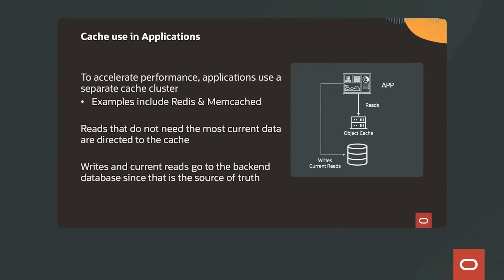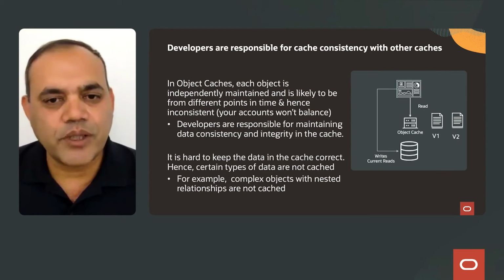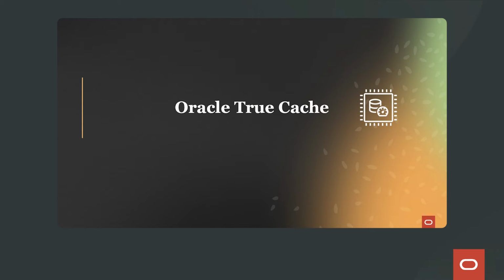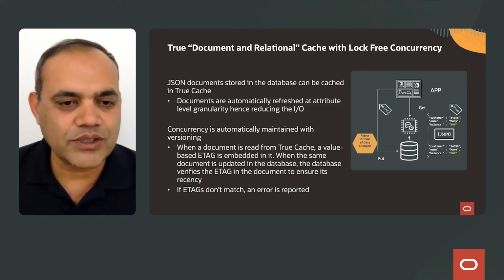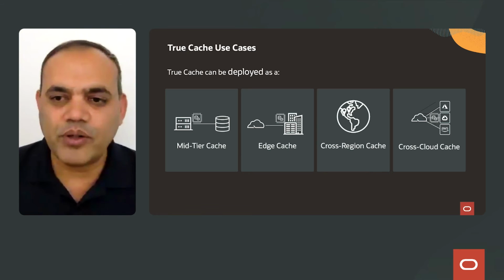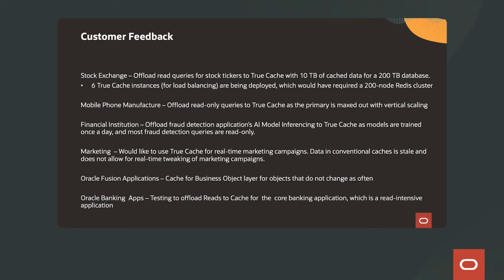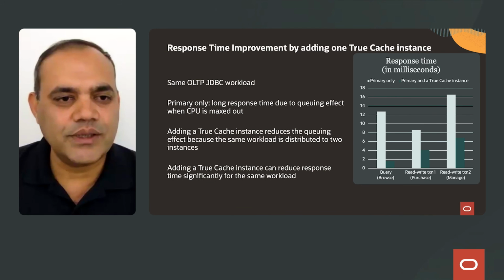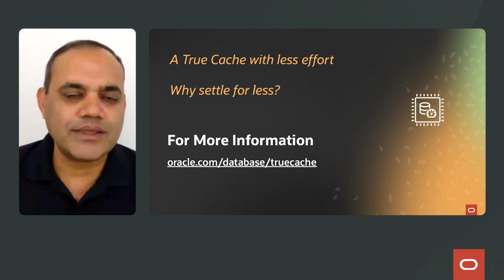Accelerate Application Response Times with Oracle True Cache | Oracle DatabaseWorld AI Edition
Many business applications use a caching tier to improve performance by adding a new object caching tier in front of a relational database. Applications are responsible for loading the data in the cache and invalidation using a separate API. A separate caching layer is required, which adds licensing, operational, and resource costs in addition to reducing data protection, data security, and availability based on the chosen caching tier’s features. In this session we'll explain how Oracle True Cache, an in-memory SQL cache, automatically synchronizes with the backend database to address these concerns and remove the need for the application to keep the cache in sync.